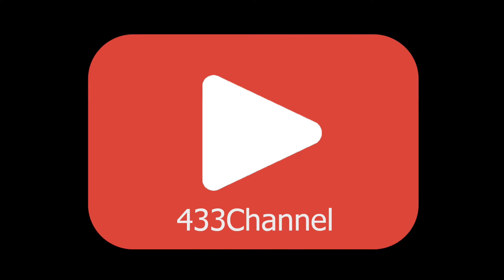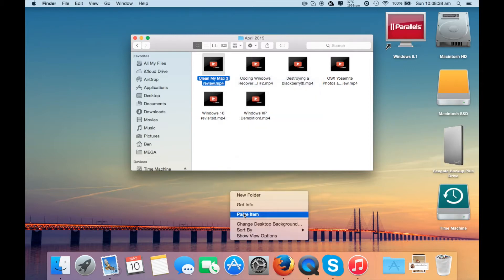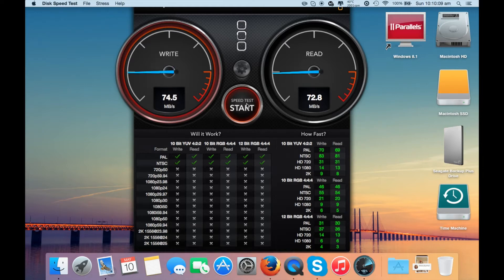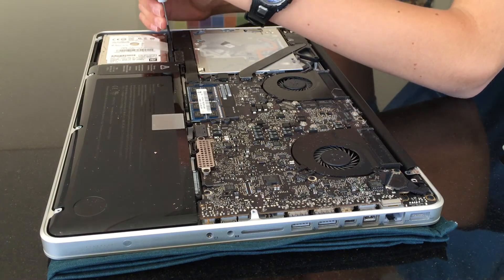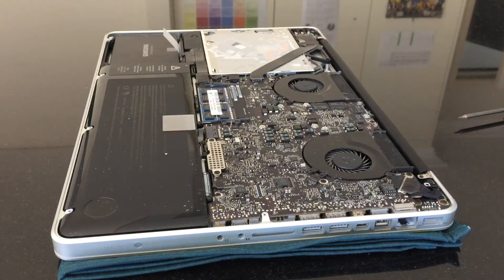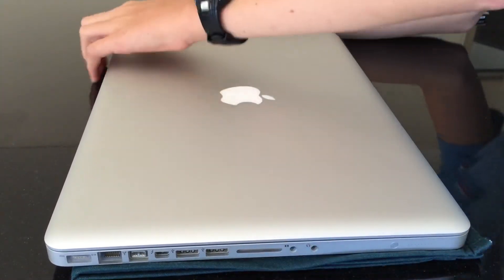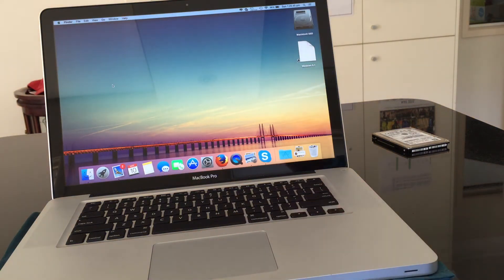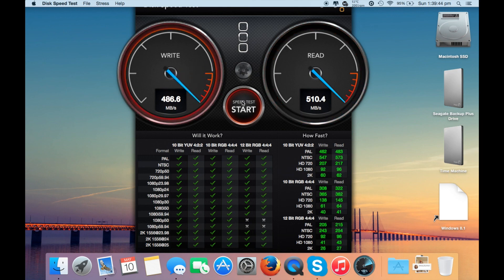MacBook Pro mid 2012 SSD Upgrade!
Watch me upgrade my Mid 2012 MacBook Pro with a brand new Samsung 850 evo 1TB SSD!